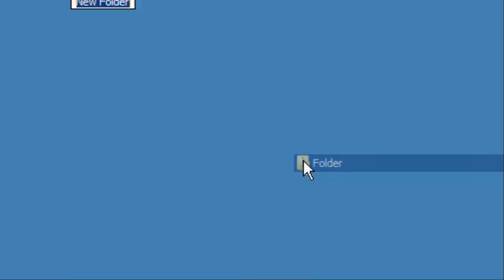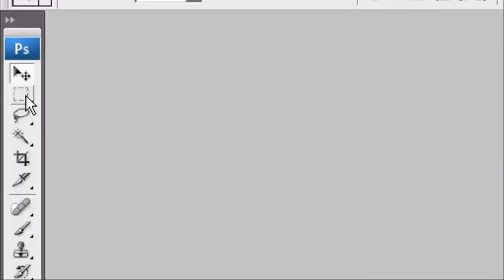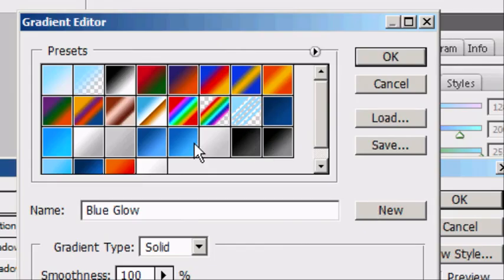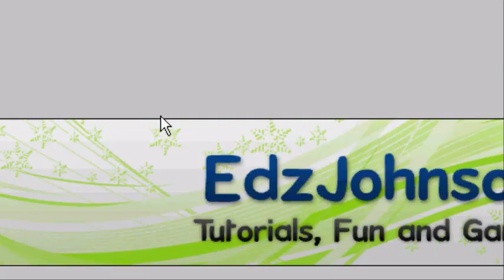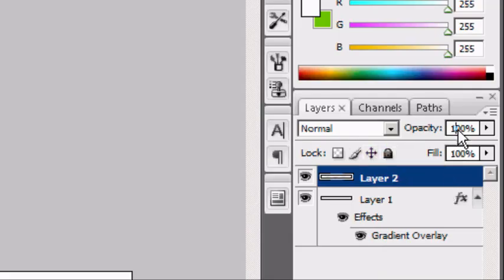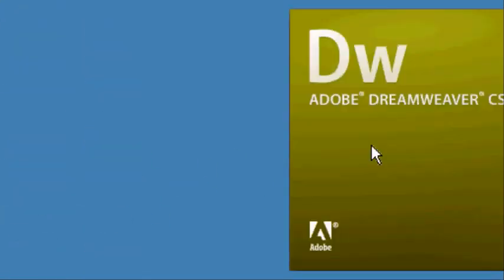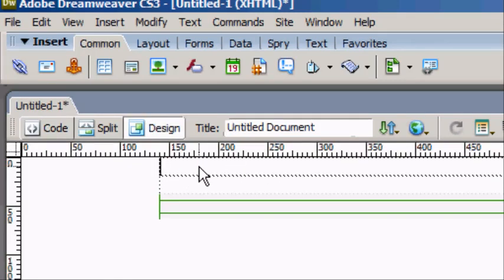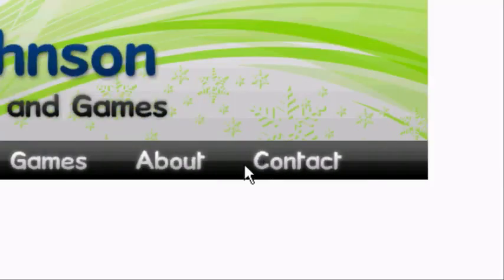Dreamweaver and Photoshop Website Design Tutorial Part 1 YouTube